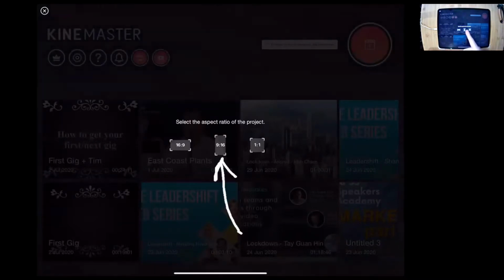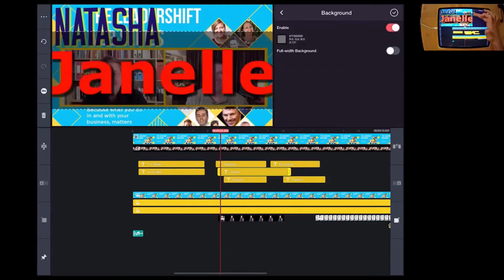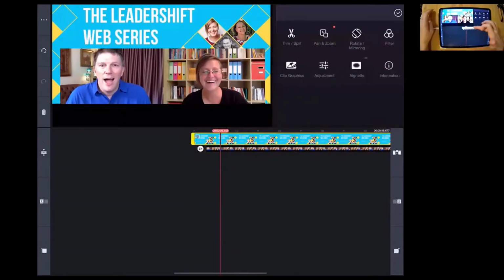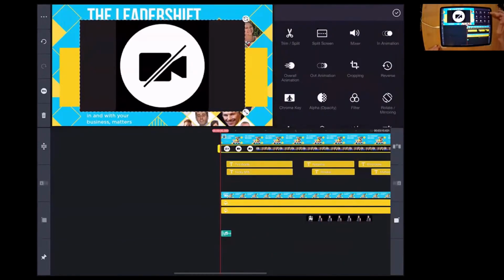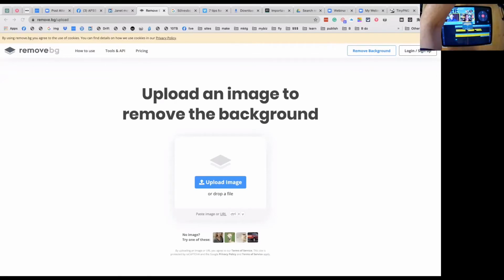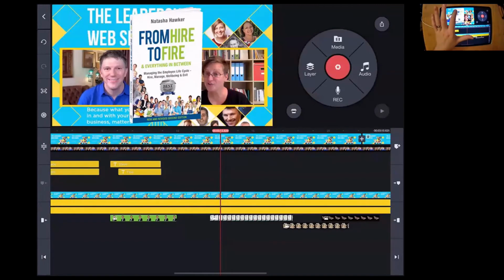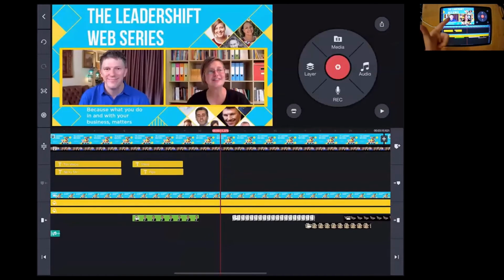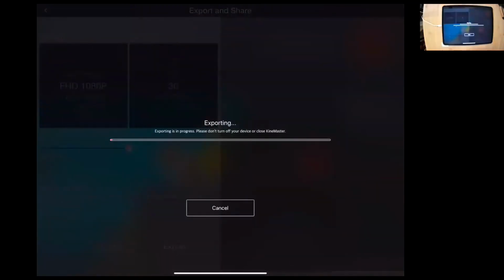How to edit videos using the Kinemaster app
Time to step up from iMovie? but not as high as Adobe Premiere?... well that sweet spot in the middle, that place of perfect awesome enoughness, is, for me, Kinemaster. And I have a video production team who use the big ones. I use Kinemaster on my iPad (it’s on mobile devices only.). A friend asked if I’d help her with a video, so instead of helping her for 10 minutes and feeding her a fish, I thought I’d teach her to fish by spending 90 minutes showing her, and then a bunch of others from my Professional Speaking community, how to do this. Hope it helps you too. Download Kinemaster, and use it while I’m showing you. Enjoy better videos. oh, and if you want pro video productions, check out our portfolio and get in touch. Happy to help you there too.